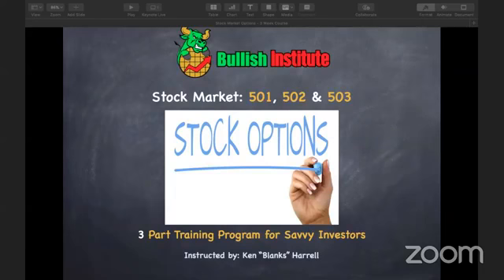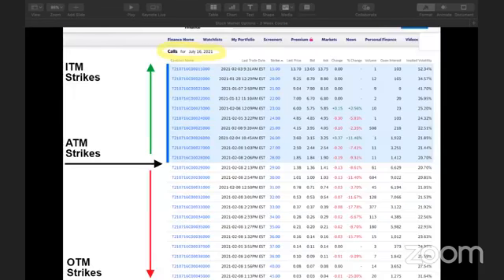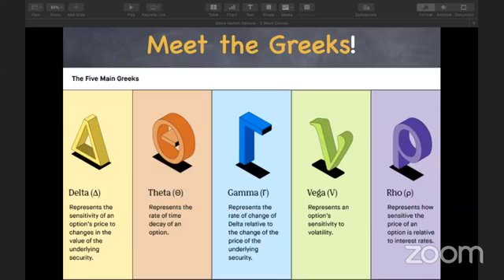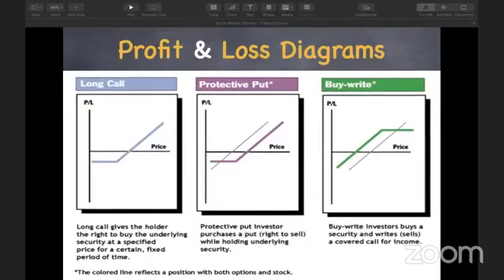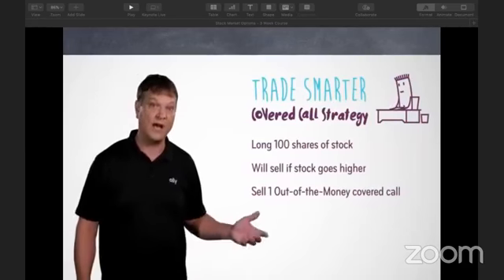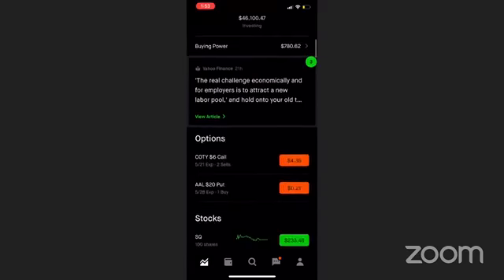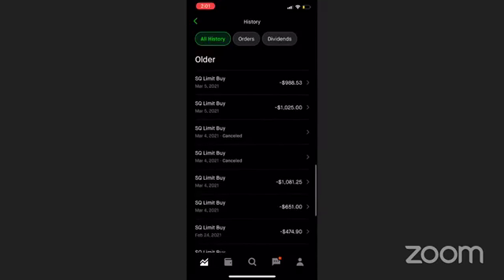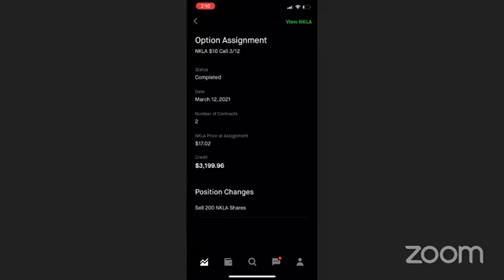Bullish Institute Stock Options Webinar 3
This this the third installment of the Financial series on Stock Options by the Bullish Stock Institute